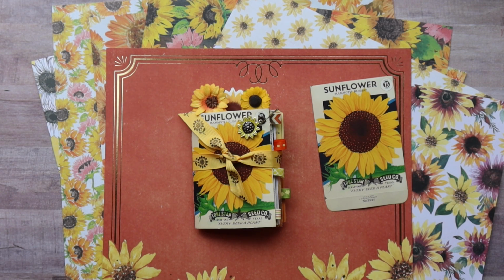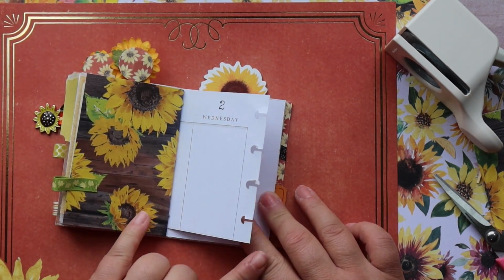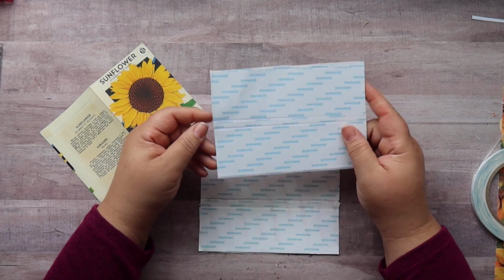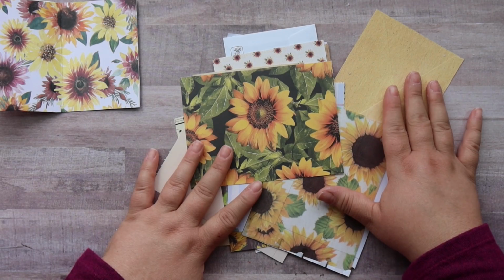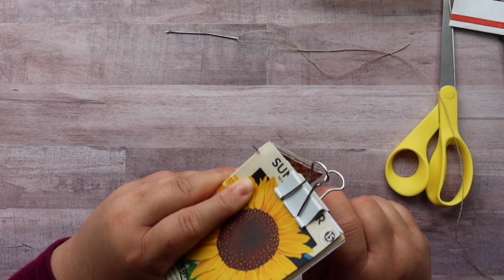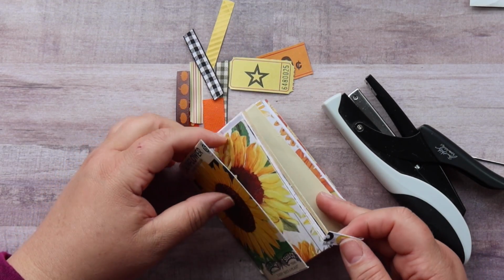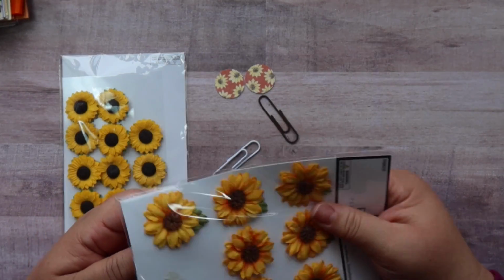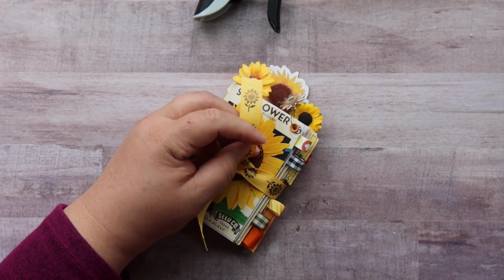Seed Packet Junk Journals 🌻 TUTORIAL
🧡 Amber

Tyvek sheets:

Awl (poke tool):

Visit My Etsy Shop for daily listings of my handmade creations

ALWAYS IN MY CRAFT ROOM:

Art Glitter Glue
Little glue bottles with metal tip:
Tim Holtz Tonic Scissors:
Fiskars Paper Trimmer:
Tombow Xtreme Adhesive
Awl (poke tool):
Corner Chomper I use:
Printer Paper I use for journals:
Fiskars Paper Trimmer:
Scor Tape:
ATG Gun:
Martha Stewart Scoreboard:
Similar Tag Topper Punch:
Ek Success Scorebaord:
Tombow Aqua Liquid Glue:
Circle punch:

Filming equipment:
Camera: Canon G7X Mark III

I’m investing!  Let’s both get free stocks!
Join Robinhood with my link and we'll both get free stock 🤝

Start investing with Acorns today! Get $5 when you use my invite

Shop amazing Chalkola art supplies!